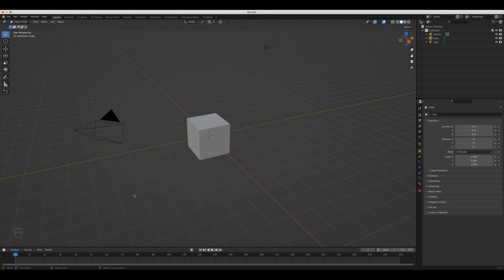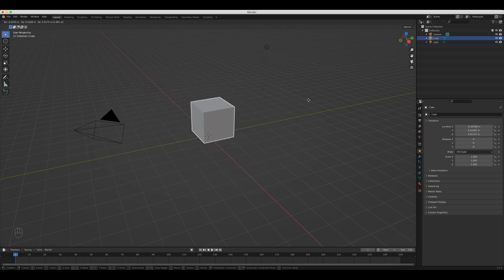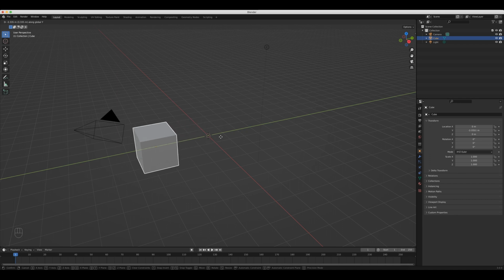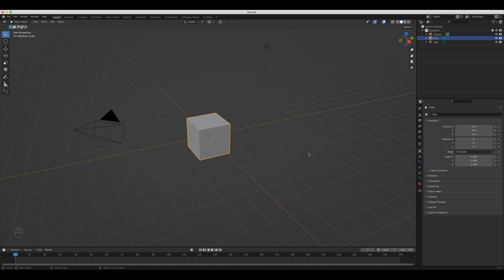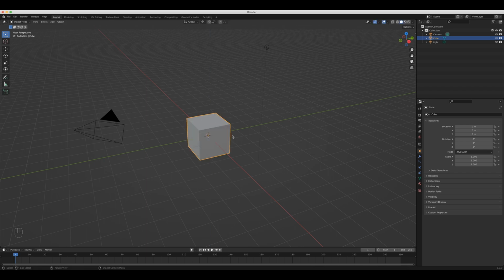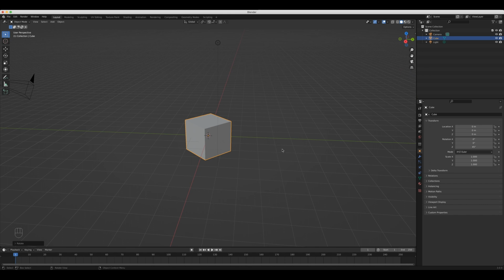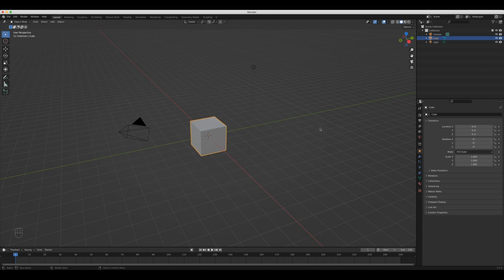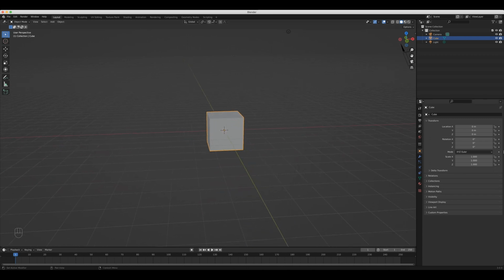How to Move Objects in Blender (Quick Start Guide)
This isn't meant to be an in-depth guide, just a quick overview that will show you how to move objects in Blender 3.0. Along with moving, we'll also go over how to rotate objects and how to scale objects in Blender.

CHAPTERS:
0:00 Intro
0:15 How to Move in Blender
1:42 One More Helpful Keyboard Shortcut
2:32 How to Rotate in Blender
3:58 How to Scale in Blender
4:58 Some Other Recommendations

--SPECIAL THANKS--

The music in this video was downloaded with a free account (*affiliate link*) If you make videos of any kind, there is a ton of great songs for free at Uppbeat. I really recommend checking them out!